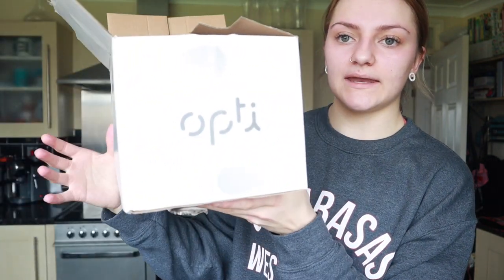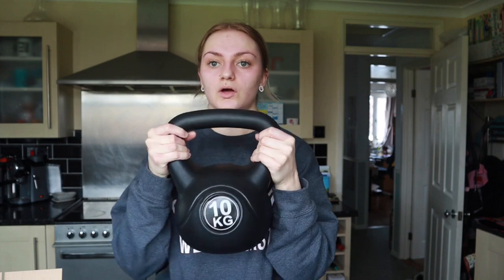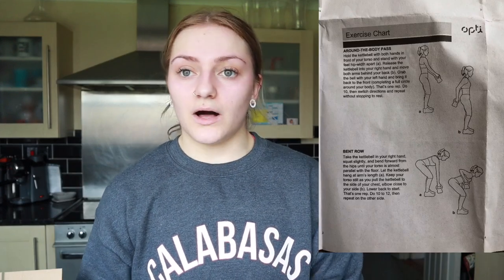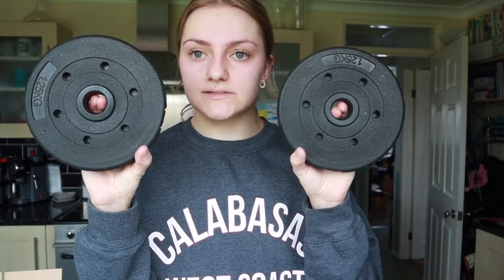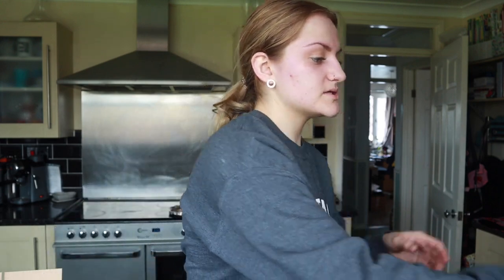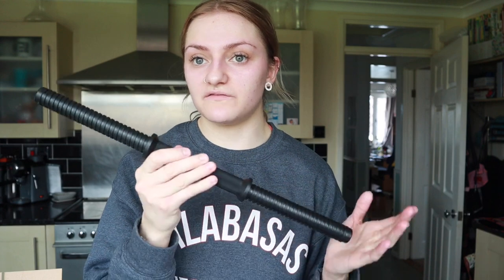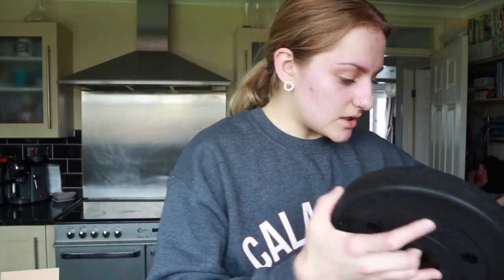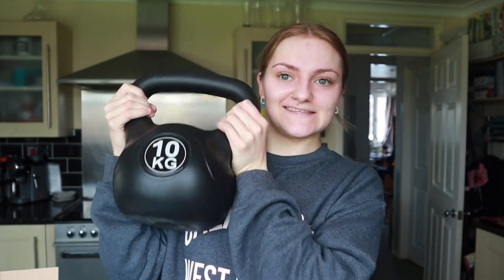The Basics you need for a Home workout! New gym equipment Haul!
Hey guys with the current coronavirus situation sadly all gyms and other facilities have now closed! So I decided to get some home workout gear before it all sold out.

New uploads at 9pm Tuesdays and Fridays!

Personal - @amyvictoriapage
Fitness - @amyvp_fit